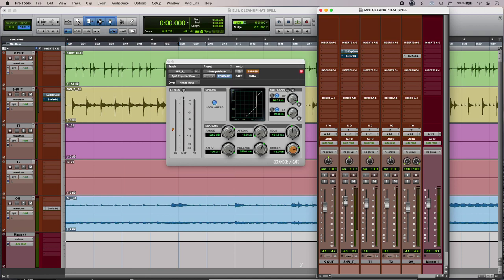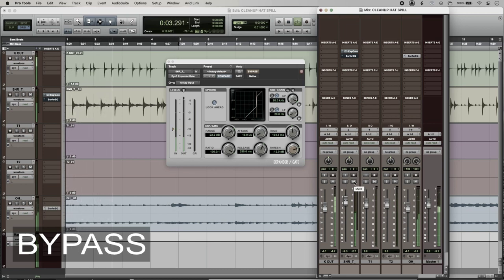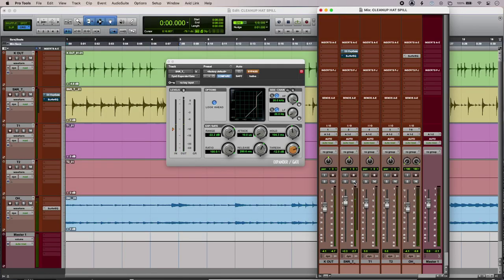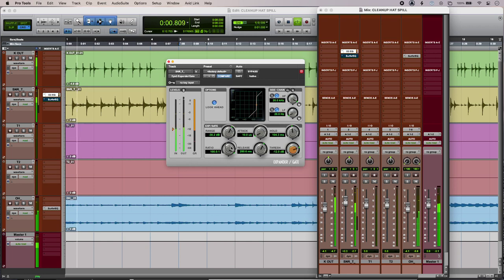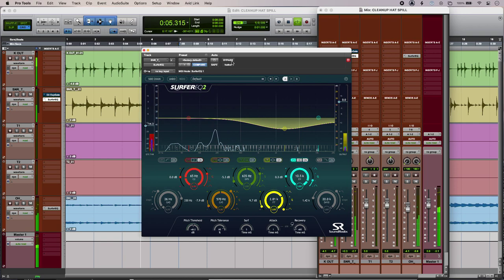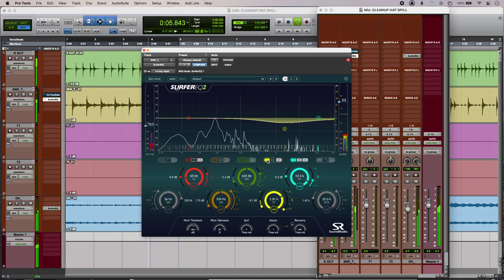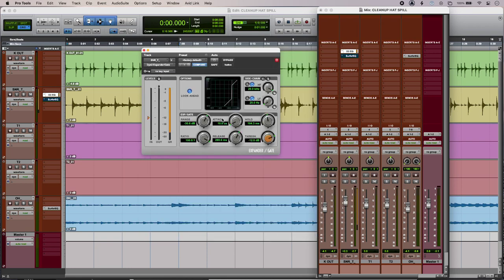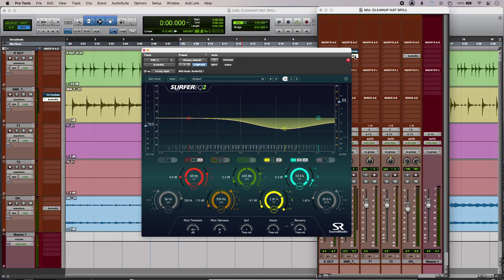The Best Way To Kill Spill In Your Snare Mic?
Using multiple mics on drum kits can create as many problems as they solve. Many engineers have wrestled with trashy hi hat spill down the snare mic- we show you a different fix to try that could work in your mix.